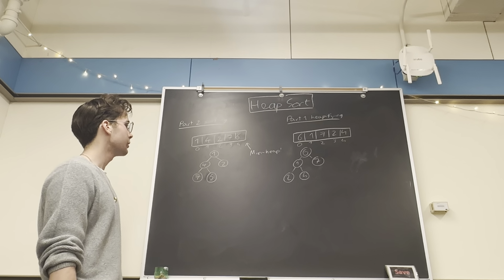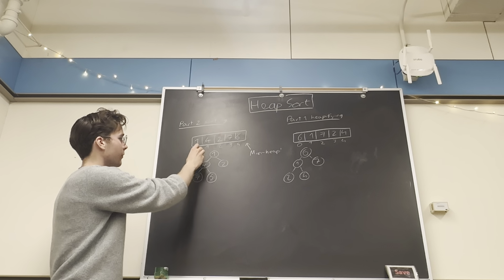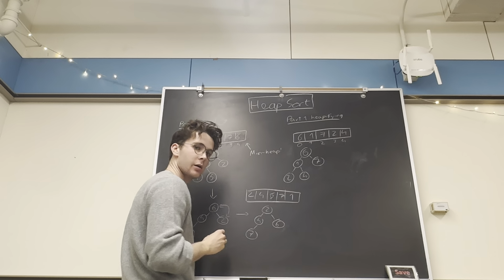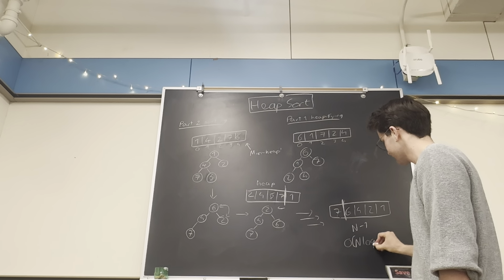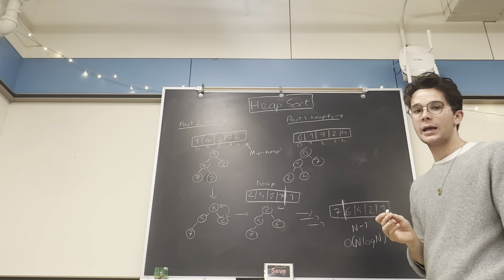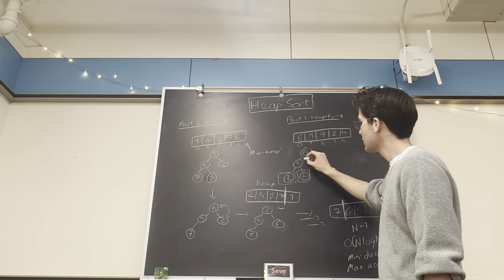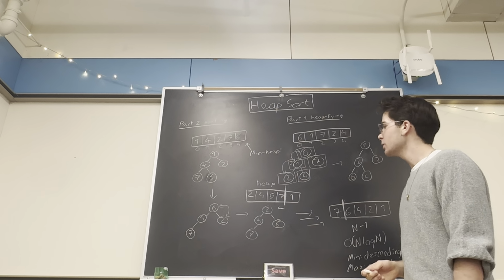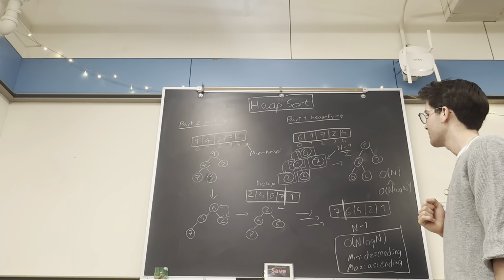Heap Sort Explanation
Creation of a sorted array using a heap data structure explained!